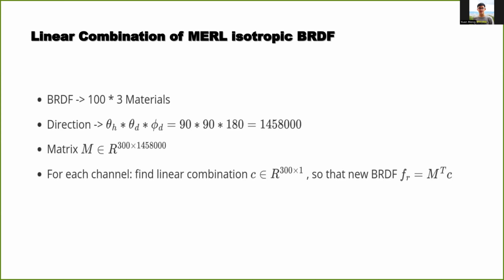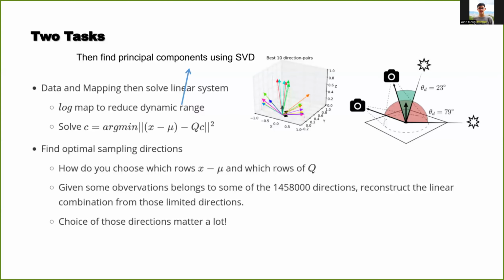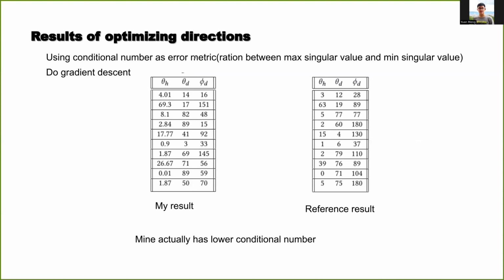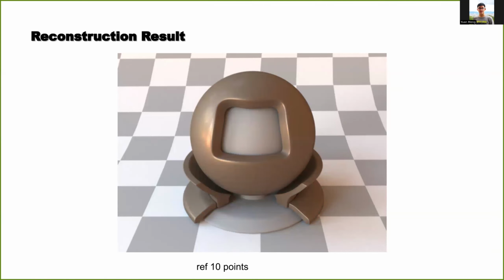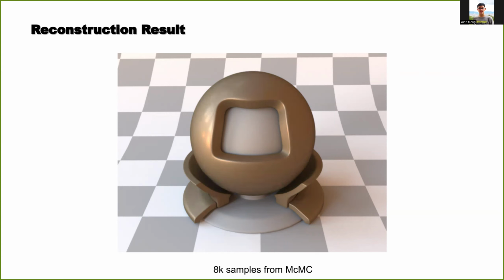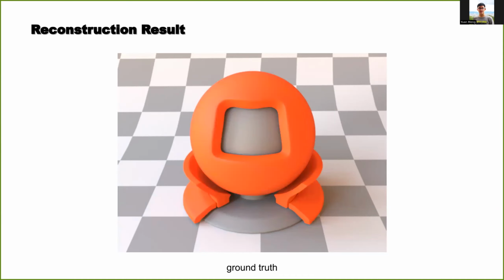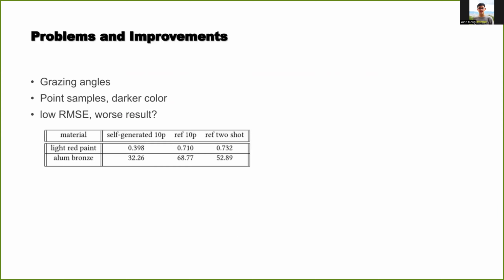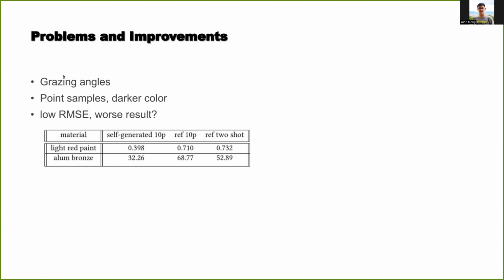Yuan Meng: BRDF reconstruction using MERL database